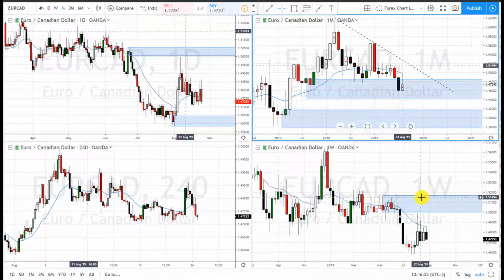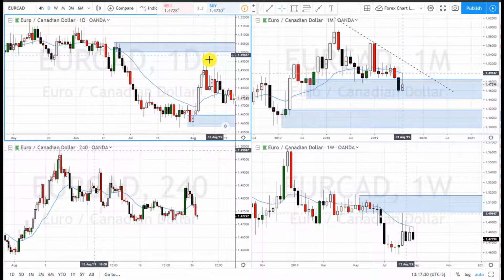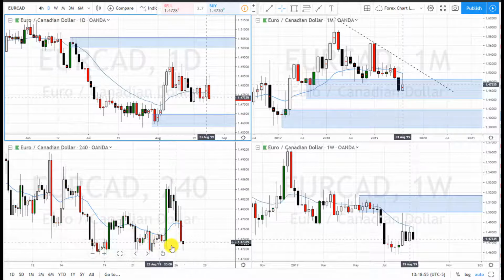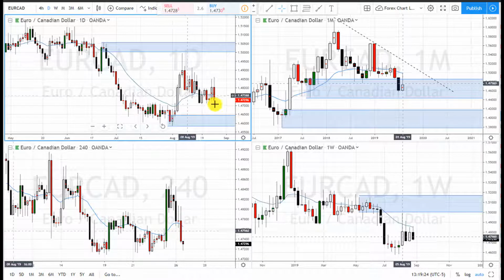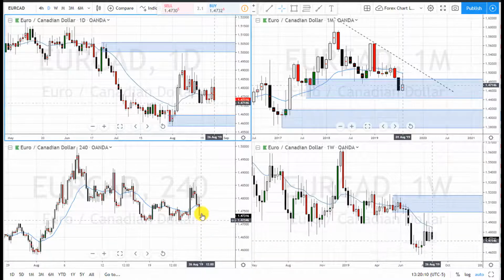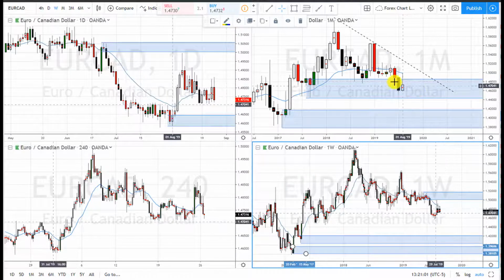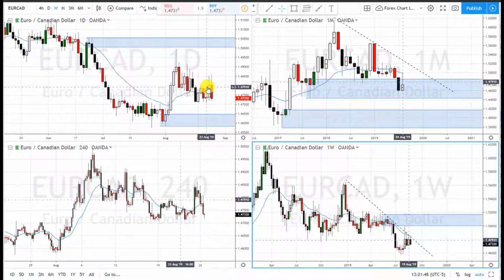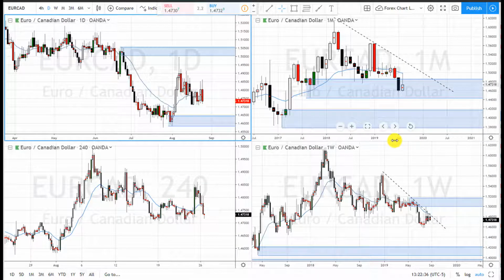How to Swing Trade Forex EURCAD For Income | Super Swing Trader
Monthly demand zone is still holding and it really it made this bearish pin bar candle but we could say that it’s done overall downtrend with monthly demand Zone in control right here and down here so we don’t want a short because we don’t want a short because this area
is in a this monthly demand zone is in control and it’s been tested but it regardless you can still make a move up but it looks like it looks like it’s going to move lower because they tried to rally it made this and it made this bullish move and then the sellers brought it down with this a main line helping and also with this very weak area of supply.

Link to My Trading Laptop:

Link to My Recording Microphone: